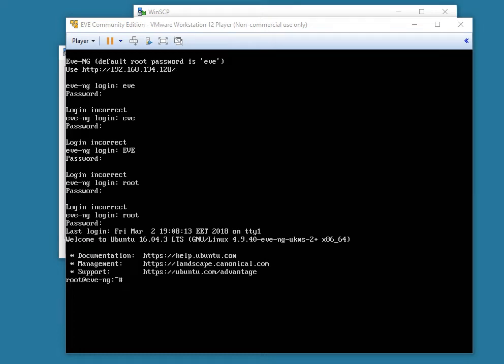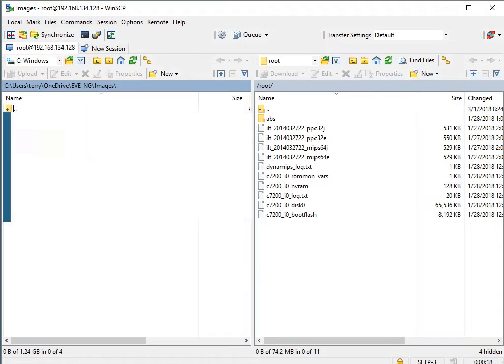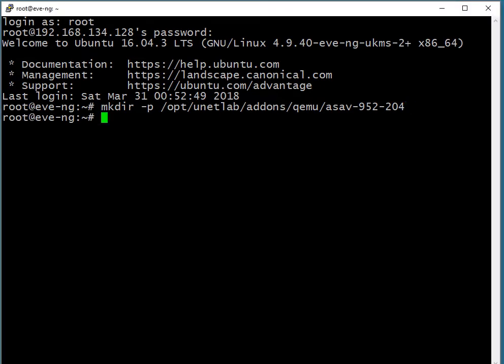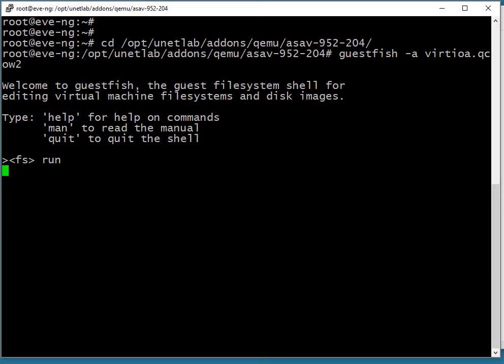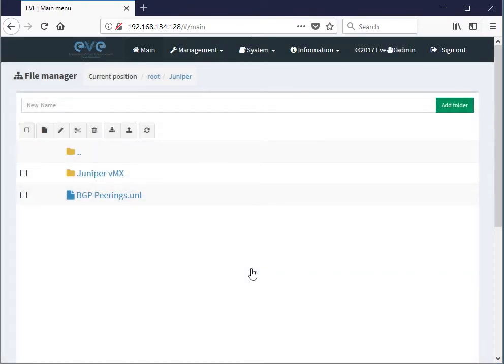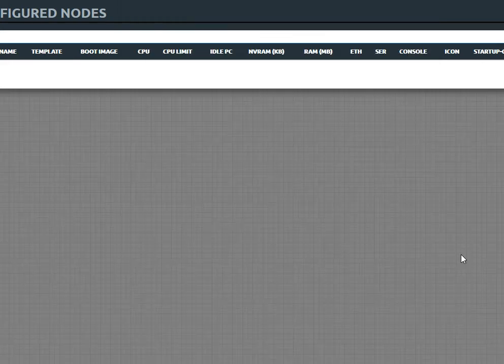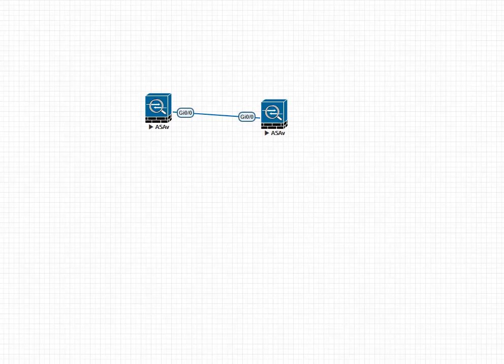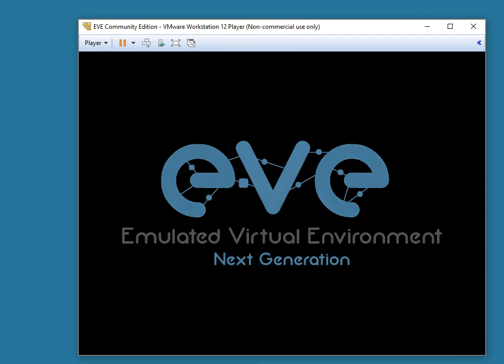Adding the Cisco ASAv to EVE-NG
This video demonstrates uploading and installing the Cisco ASAv in to an EVE-NG simulation environment.